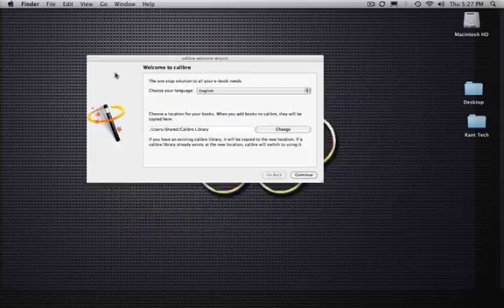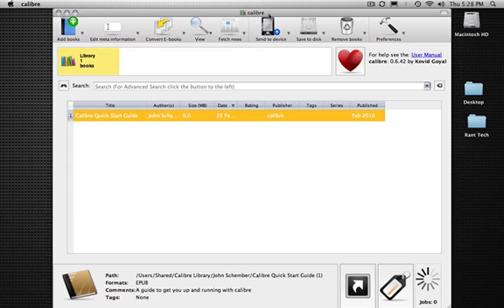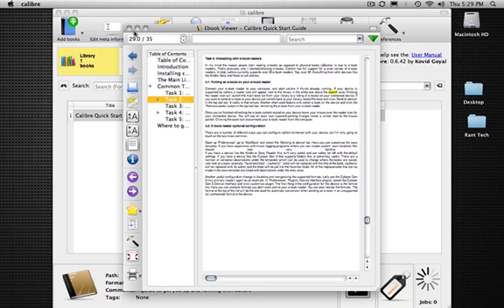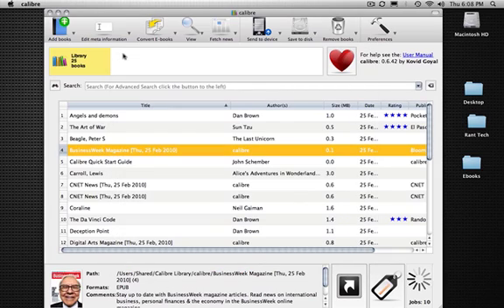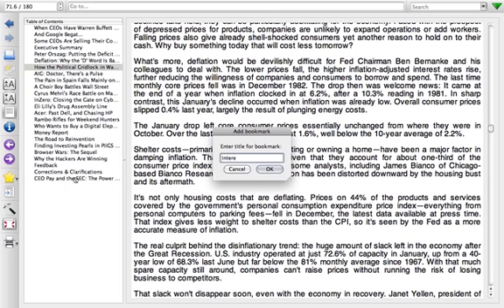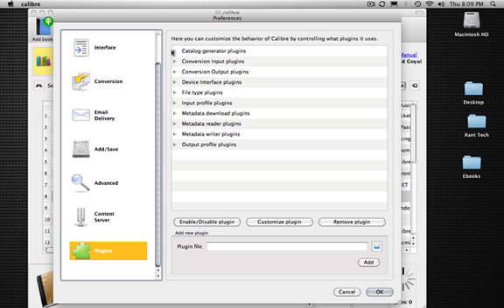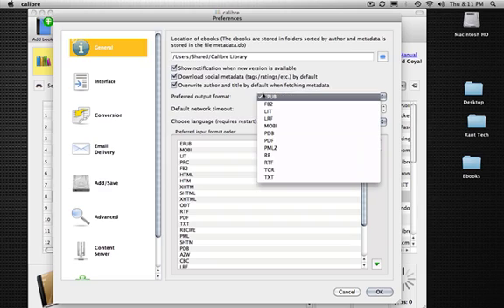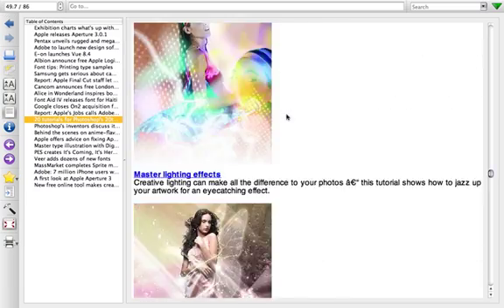Free Ebook Reader Calibre Syncs With Device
Cailbre works for mac pc and linux